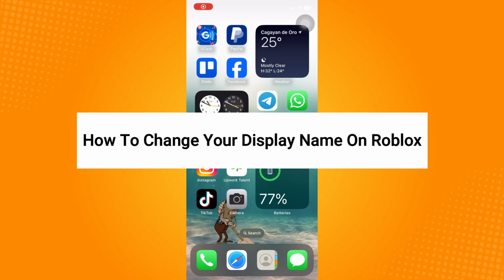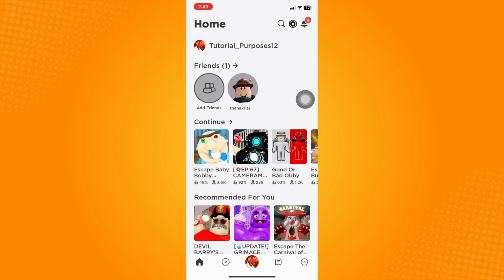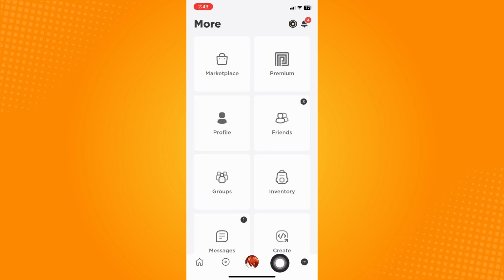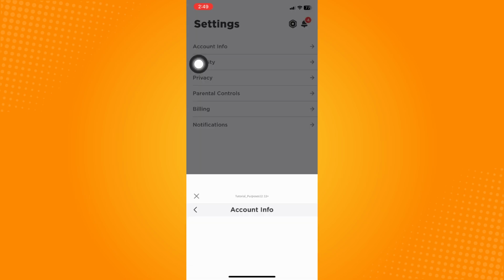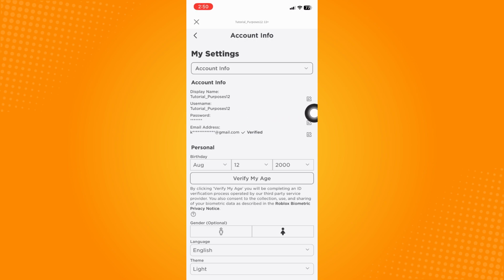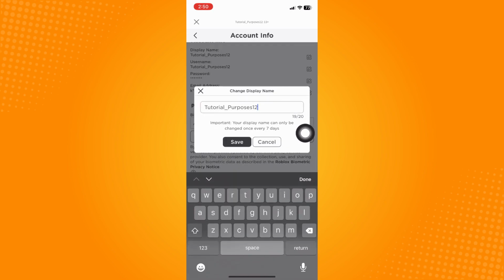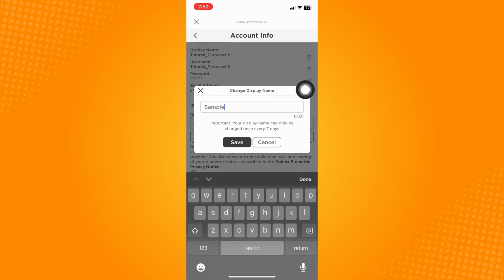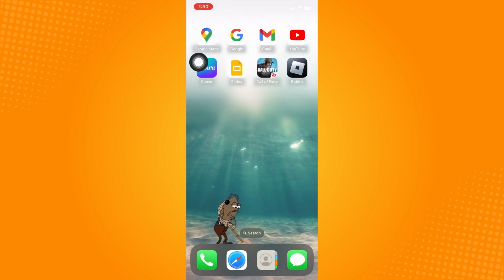How To Change Your Display Name On Roblox !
Learn‎‎‏‏‎ ‎How To Change Your Display Name On Roblox

In this video I will show you‏‏‎ ‎how to change your display name on roblox